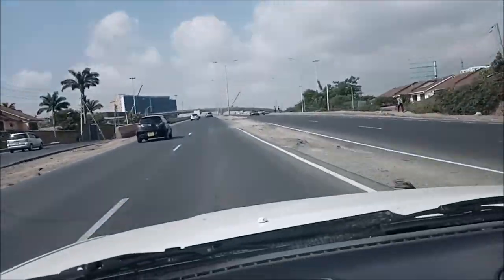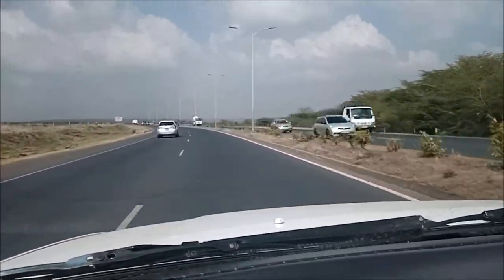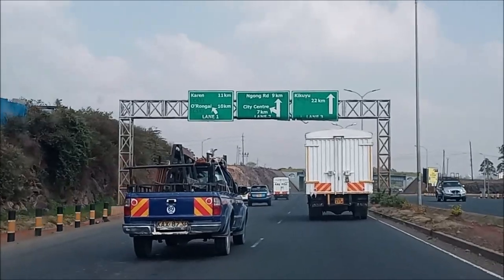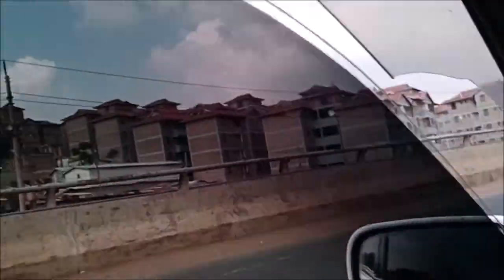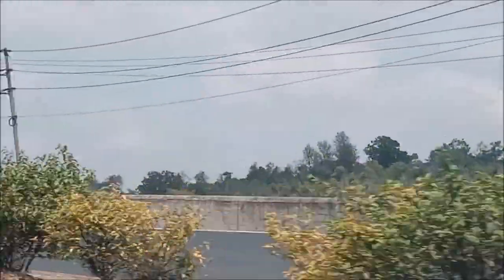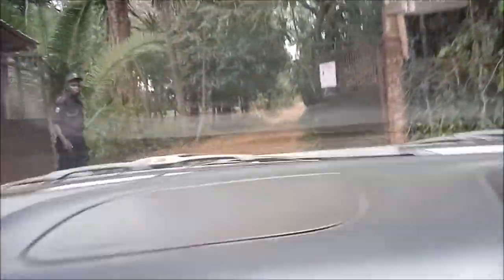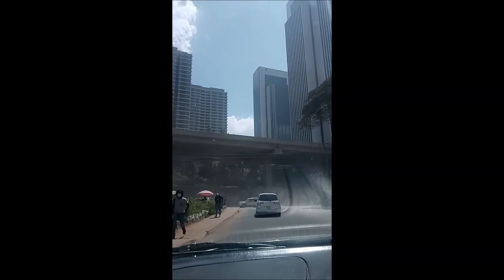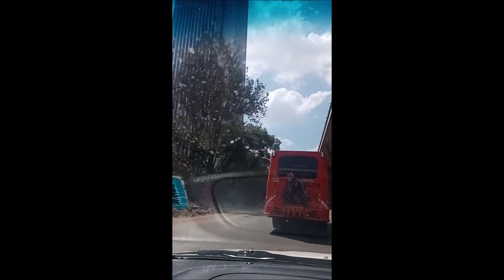Lets have a drive around nairobi